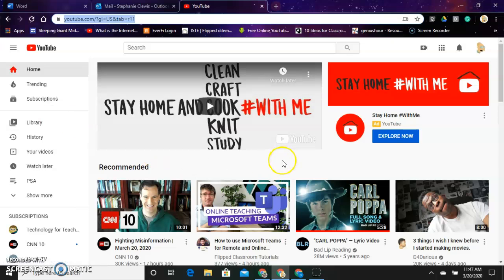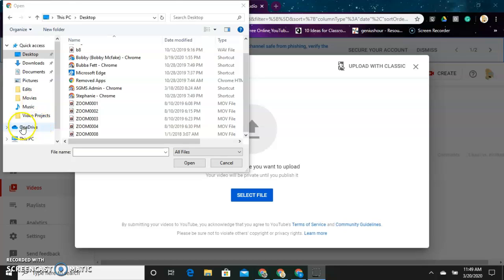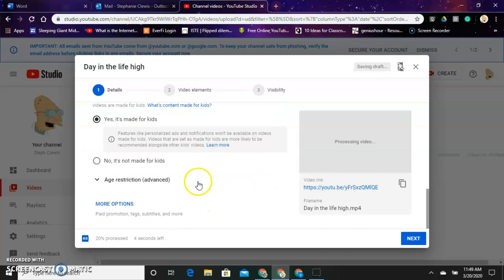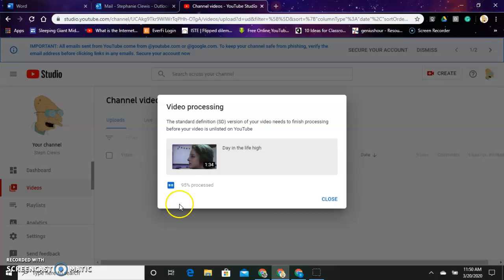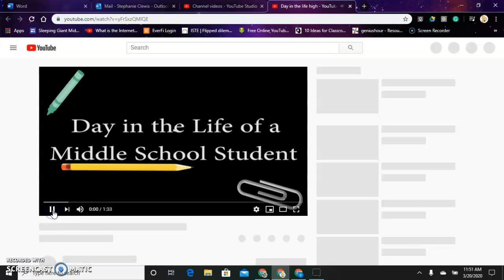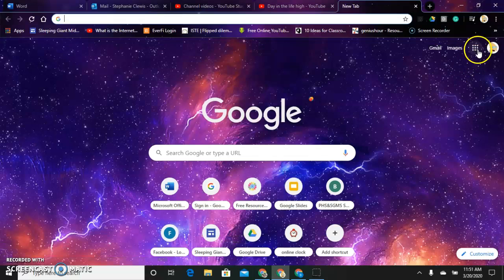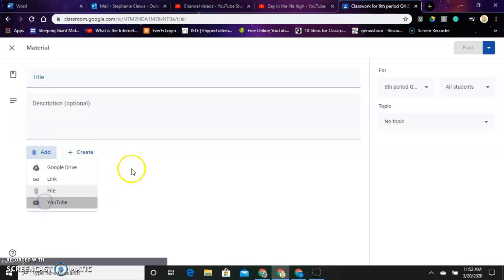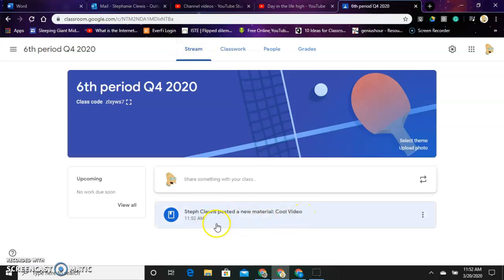Upload a Video from Computer to Youtube